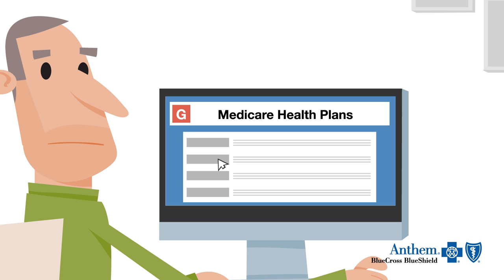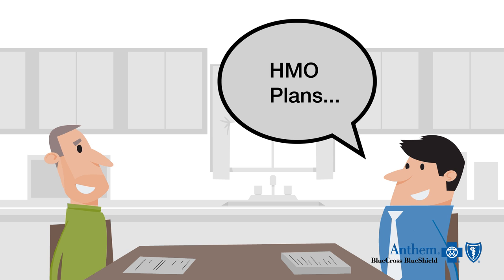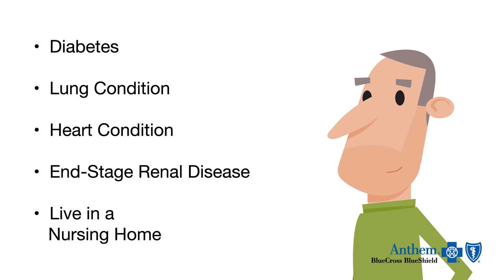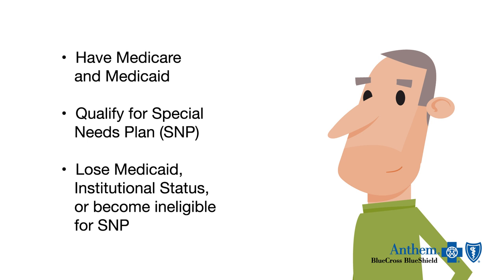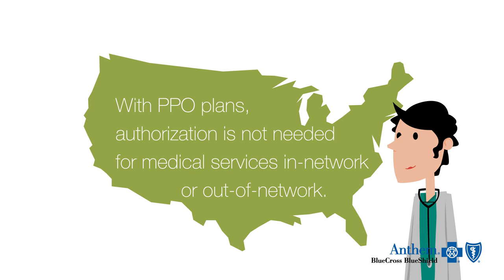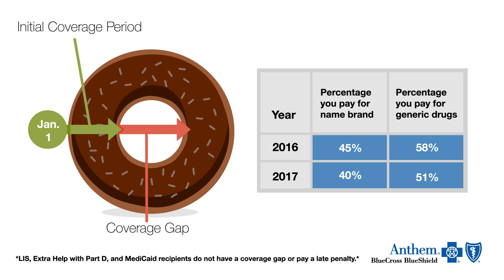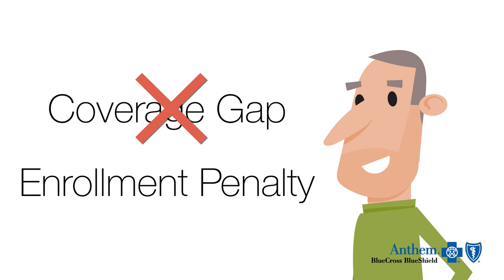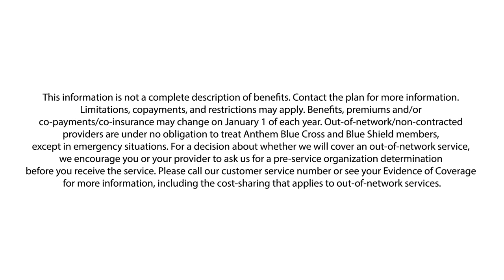Anthem Medicare Overview